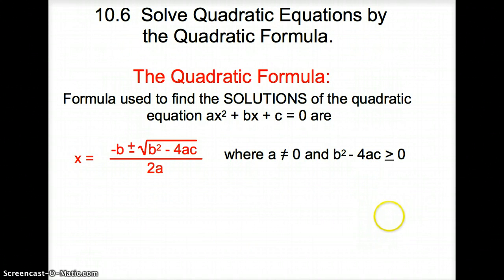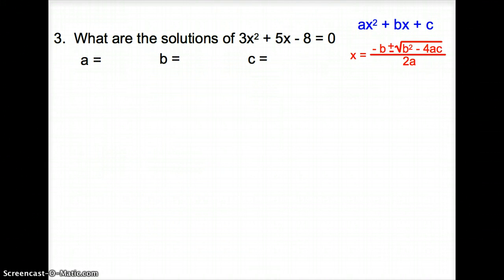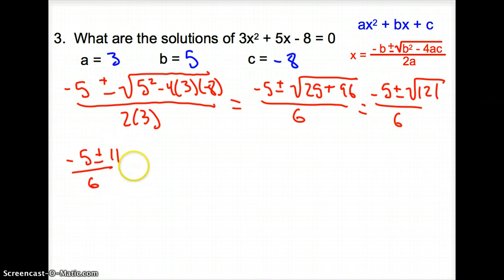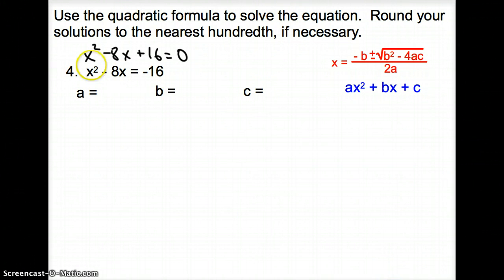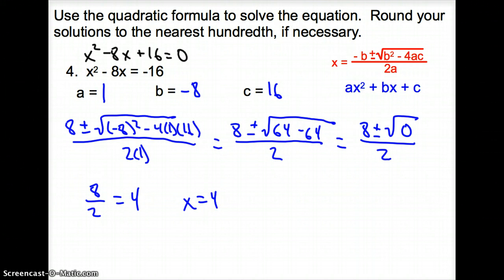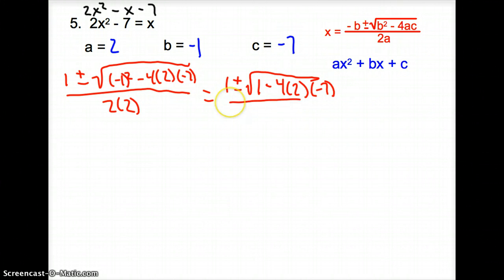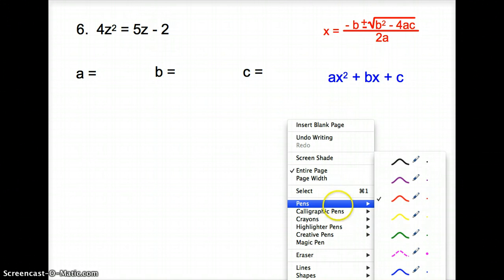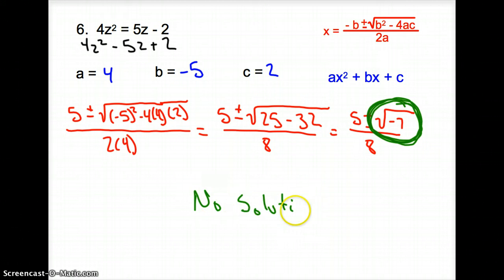10.6 Solve Quadratic Equations by the Quadratic Formula